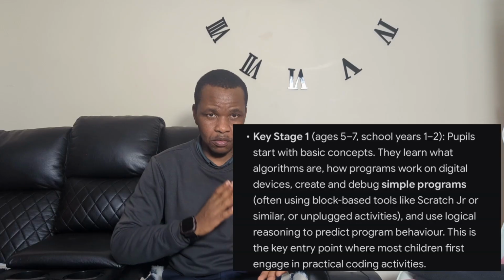From Scratch to Python: The Impressive Computing Journey in England Schools.